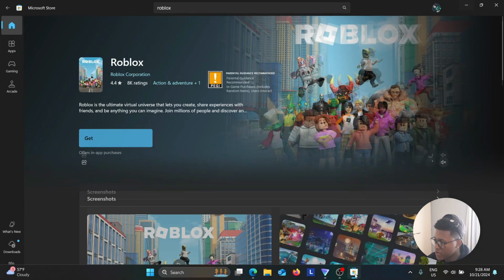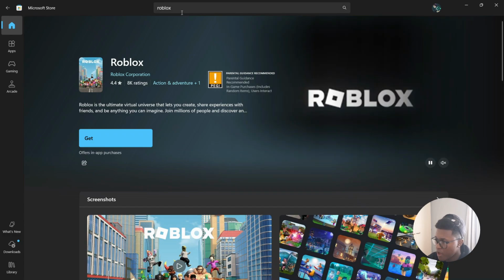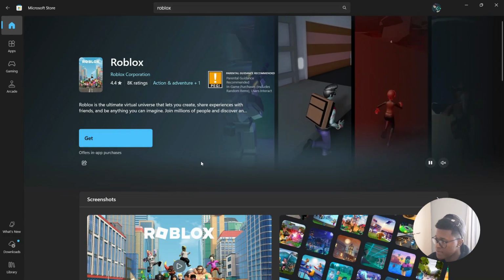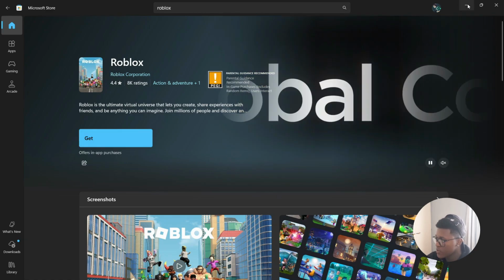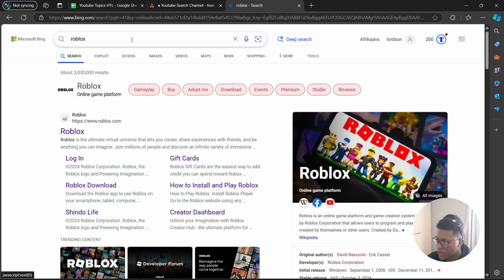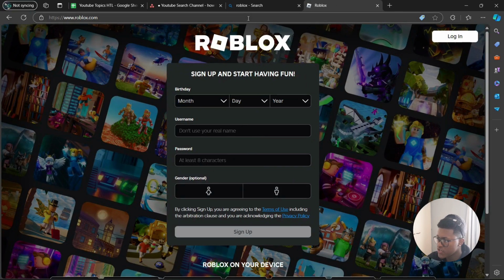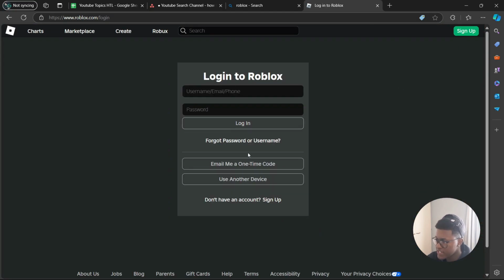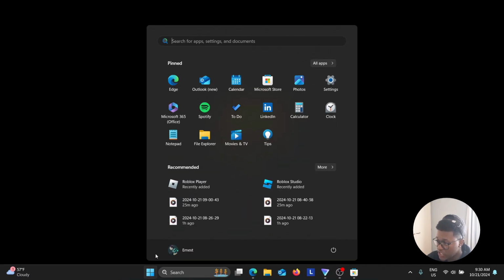How To Run Multiple Roblox Account At Once (2024)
Title

In this roblox account manager tutorial video I'll show you how to have multiple roblox accounts open at once. Are you wondering how to get multiple accounts on roblox? Don't look further because after watching this video you'll be able to use multiple roblox accounts at the same time.